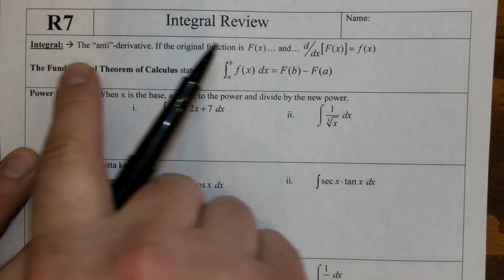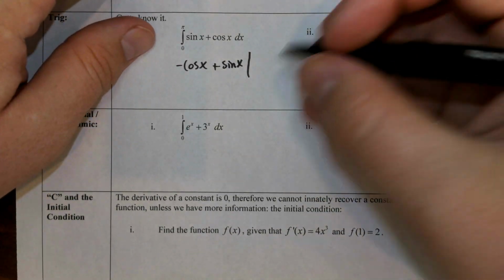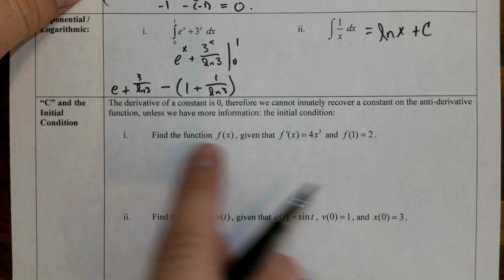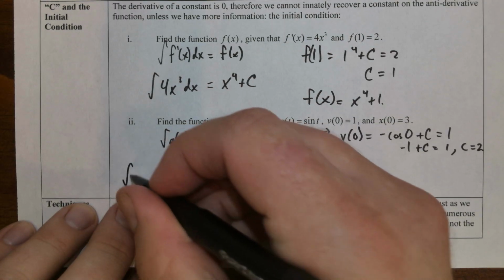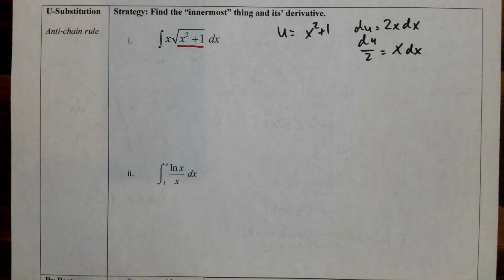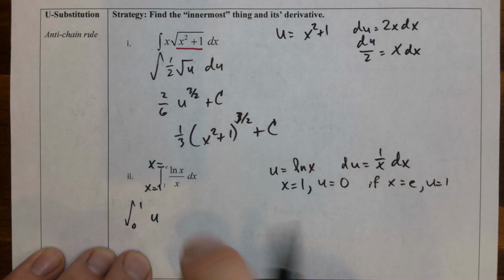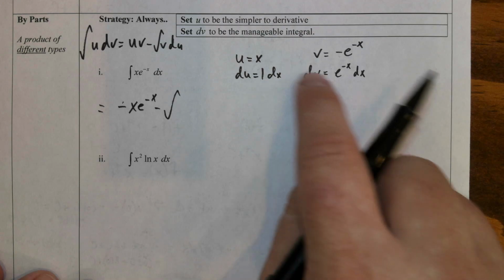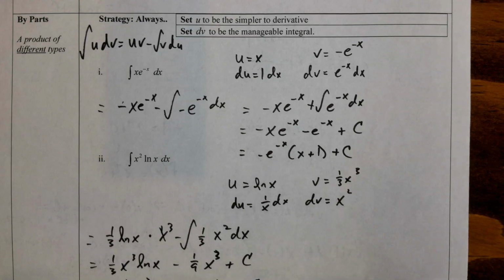R7 - Integral Review Pt1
Integrals are the backbone of the second semester of Calculus 3. In this video I recap half of the techniques we know for evaluating integrals including: the fundamental theorem of calculus, power rule integrals, trig integrals, exponential & logarithmic integrals, initial conditions, U-Sub, and Integration by Parts. A compact 13 minute powerhouse of integral practice. Good luck!